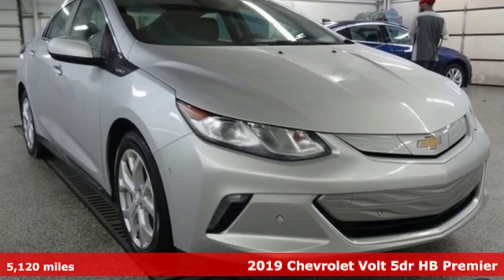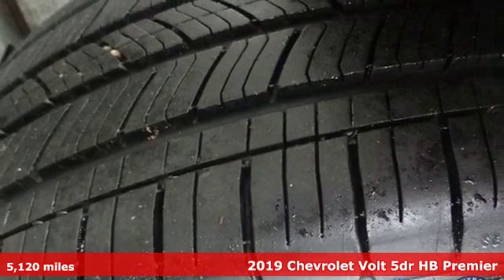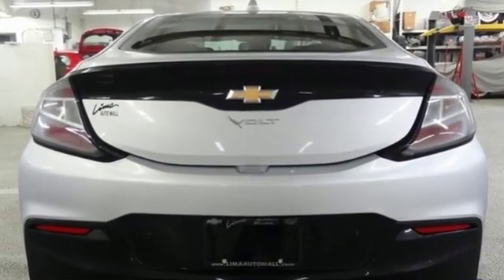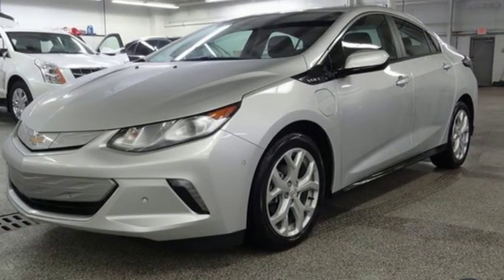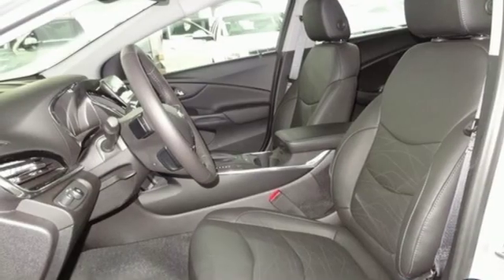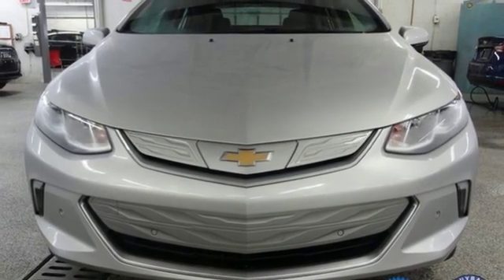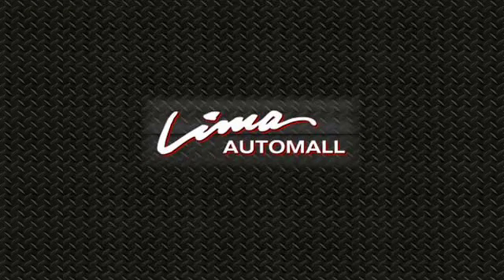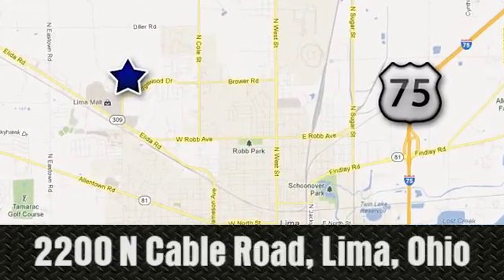Used 2019 Chevrolet Volt Lima OH Dayton, OH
Year: 2019
Make: Chevrolet
Model: Volt
Trim: Premier
Engine: 1.5L VVT DI DOHC 4-Cylinder Range Extender
Transmission: 1-Speed Automatic
Color: Silver
Interior: Jet Black
Mileage: 5120
Stock #: 00074F
VIN: 1G1RB6S5XKU100074
CARFAX One-Owner. Clean CARFAX. Certified. Silver Ice Metallic 2019 Chevrolet Volt Premier FWD 1-Speed Automatic 1.5L VVT DI DOHC 4-Cylinder Range Extender Chevy MyLink Touch Screen Infotainment system w/ Navigation, Remote Start, Heated Leather Seats, Bose Audio, Bluetooth, Backup Camera.brbrClean History Report and 1-Owner too!brbrChevrolet Certified Pre-Owned Details:brbr * Powertrain Limited Warranty: 72 Month/100,000 Mile (whichever comes first) from original in-service datebr * Transferable Warrantybr * Warranty Deductible: $0br * Roadside Assistancebr * 172 Point Inspectionbr * 24 months/24,000 miles (whichever comes first) CPO Scheduled Maintenance Plan and 3 days/150 miles (whichever comes first) Vehicle Exchange Programbr * Limited Warranty: 12 Month/12,000 Mile (whichever comes first) from certified purchase datebr * Vehicle HistorybrbrbrFamily owned and operated since 1918 , Lima Chevrolet Cadillac is a quality oriented, full service automotive dealership that prides itself on creating a positive atmosphere for all of our customers and employees based on trust, respect, honesty, and integrity. If at any timeyou have a question, please do not hesitate to contact a Lima Chevrolet Cadillac professional online or give us a call at ! Please note the advertised price does not include sales tax, vehicle registration fees, other fees required by law, finance charges and any documentation charges. Dealership not responsible for equipment inaccuracies.

Address:
2200 N Cable Rd